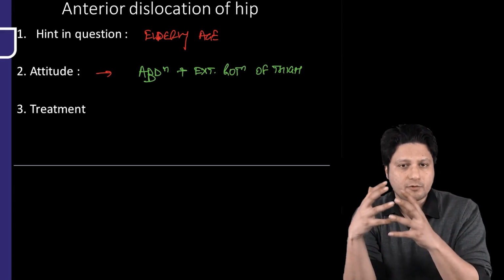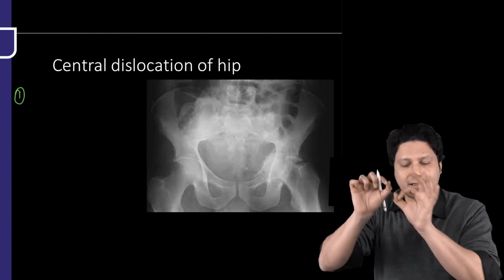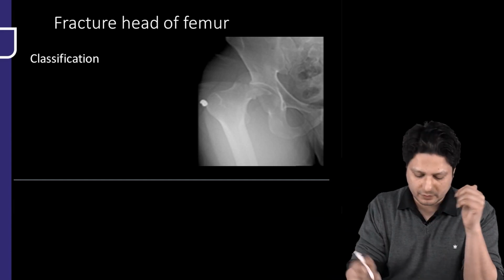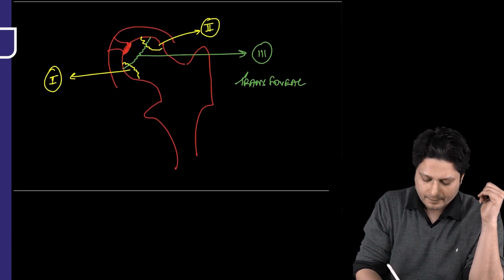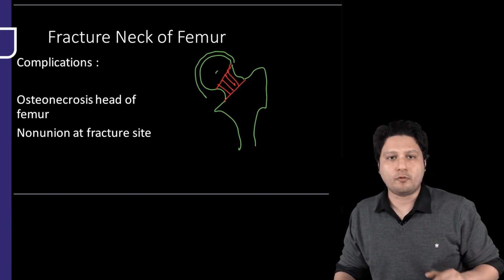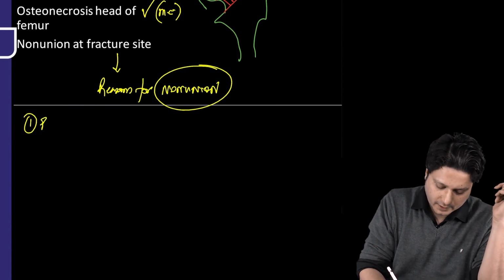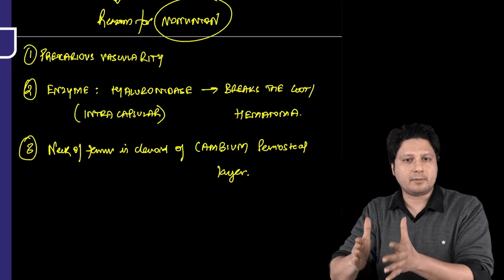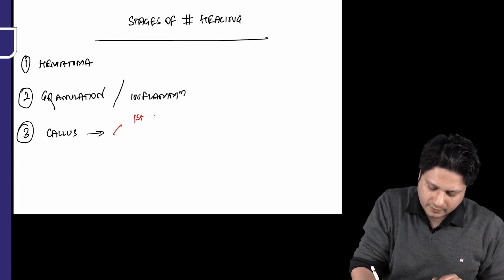Lowerlimb Trauma Part 2 by Dr. Yusuf Ali Tyagi